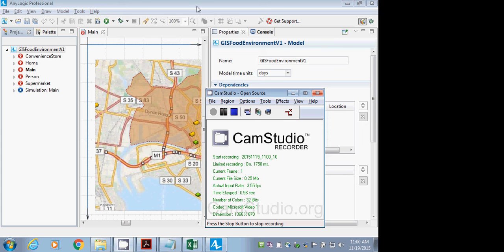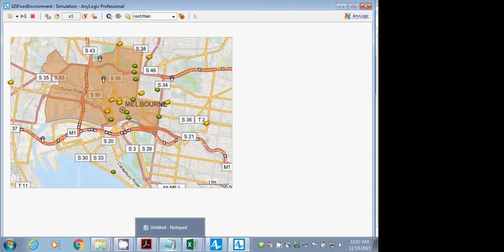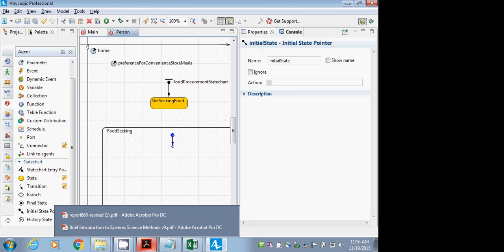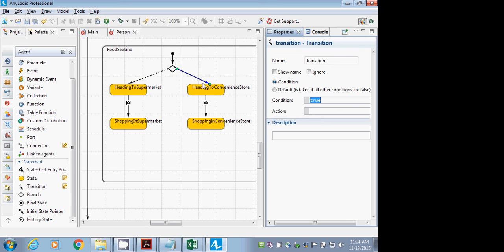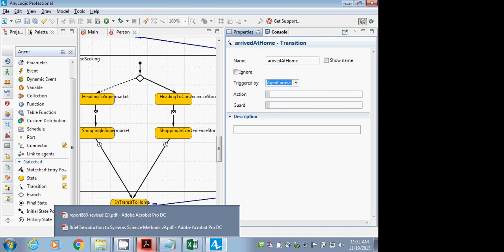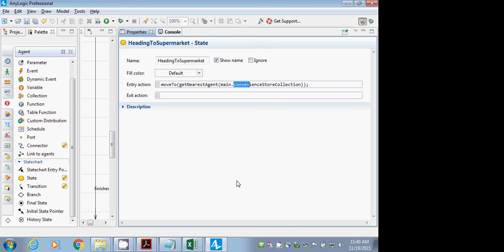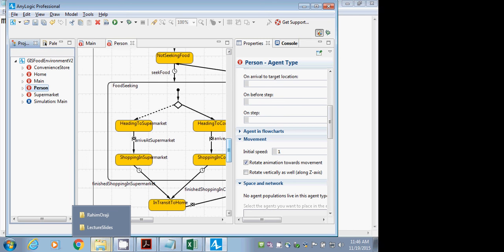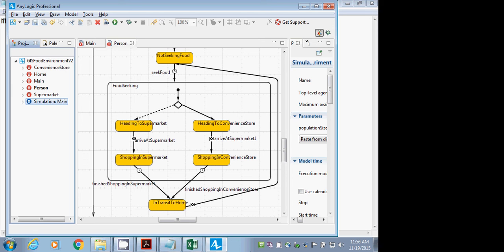ABM of GIS Food Environment Example Part 2, adding Food Seeking Behaviour